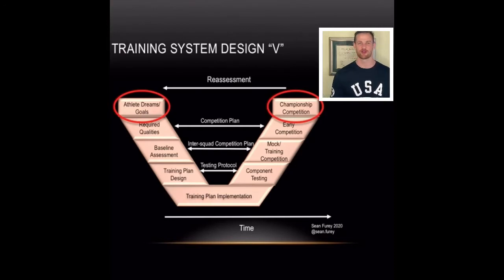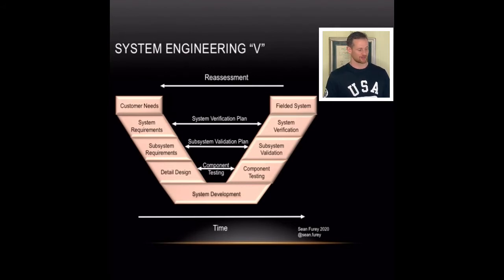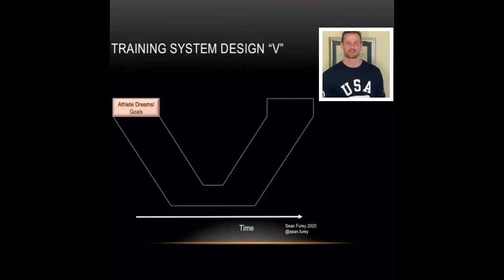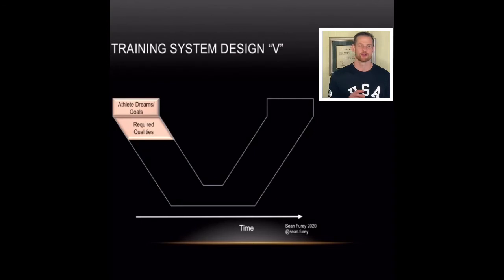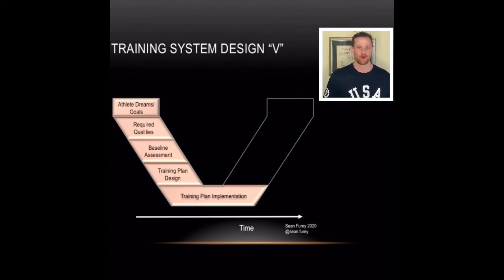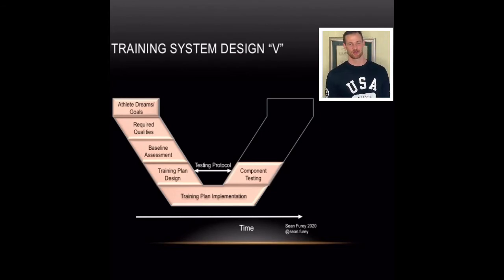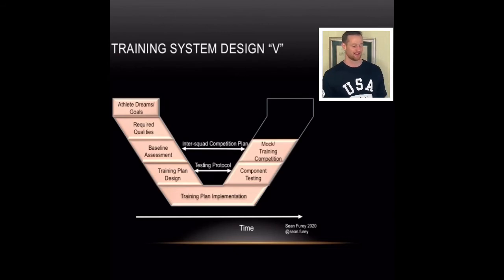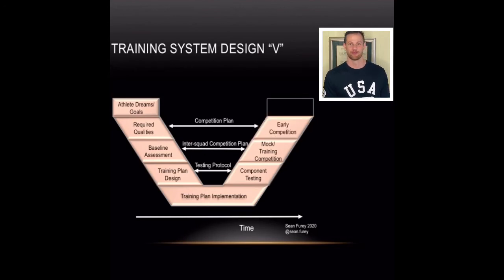Furey Athletics| Engineering Approach to Training Plan Design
Origin of the Furey Athletics "Mountain of Success." Description of my systems engineering approach to javelin training plan development.